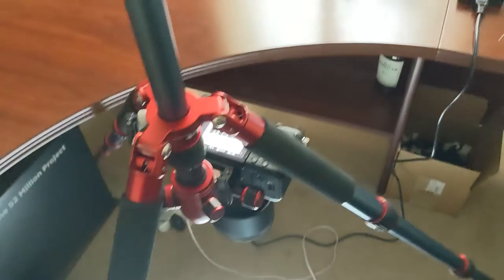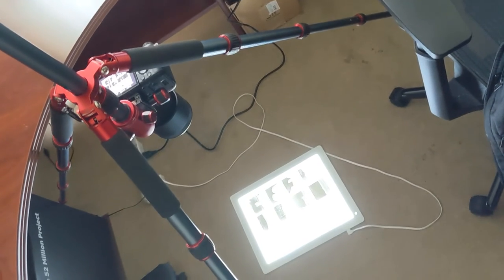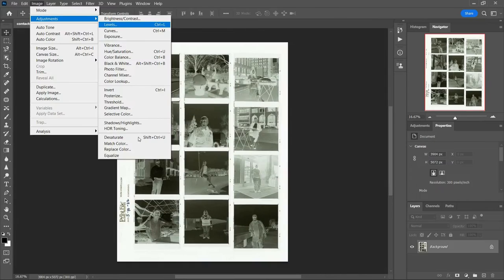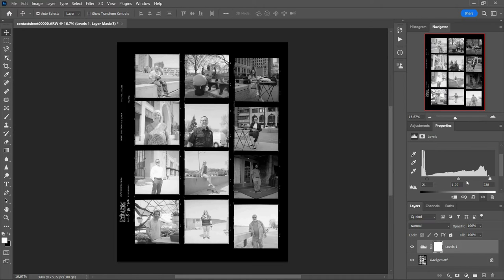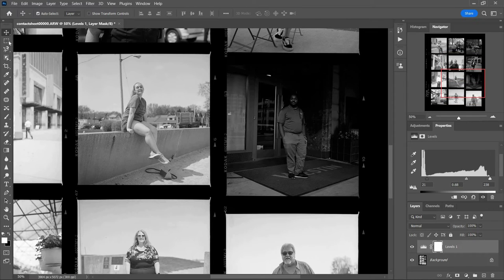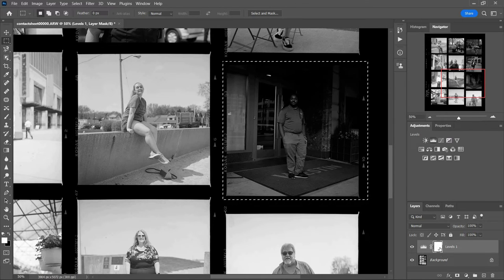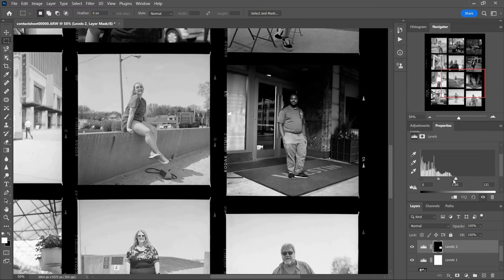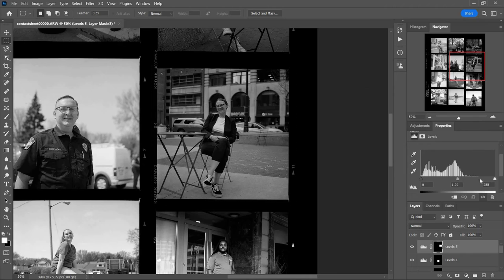Digital Contact Sheets: How I Preview My Black and White Film Photos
This video explains the fastest and easiest way for me to create digital contact sheets to preview my black and white film rolls. While this can traditionally be done in a darkroom, I do it this way to make the previewing process faster and less expensive.